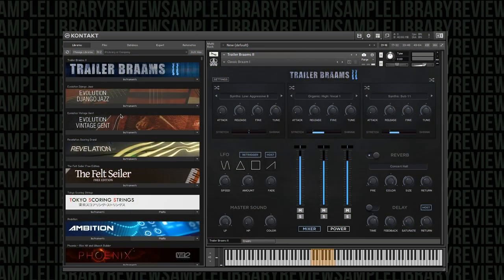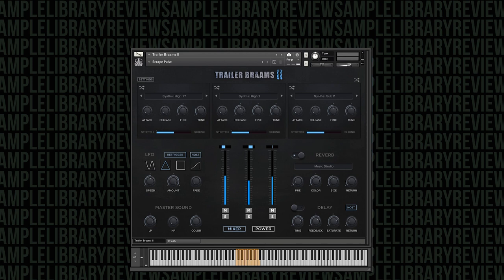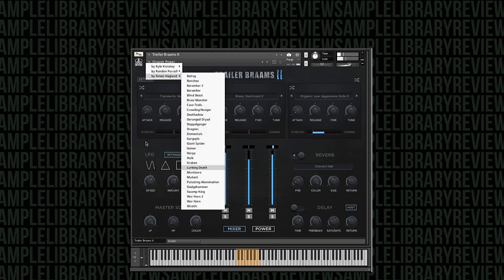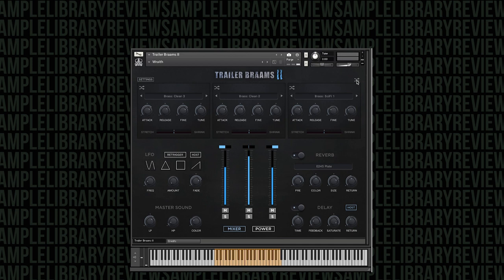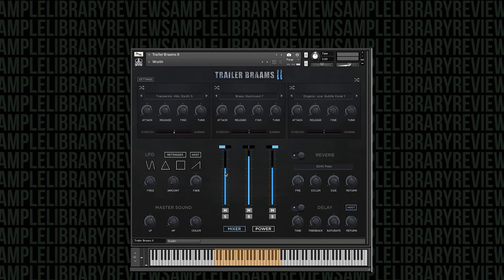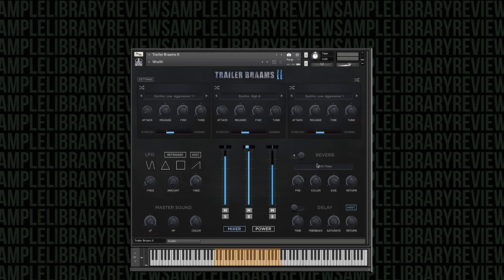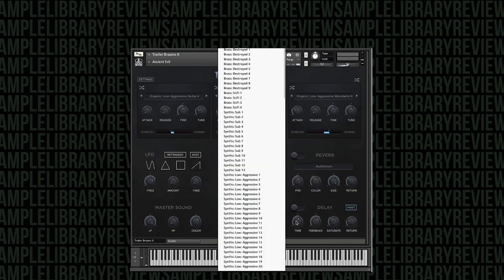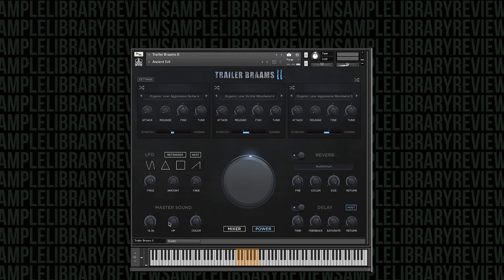First Look: Trailer Braams II by Fallout Music Group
Fallout Music Group takes sound design to heart with the new Trailer Braams II Kontakt Player instrument. With a creative collection of sources ranging from orchestral brass and modular synths, vocal, sub in an easy-to-use 3 layer engine, this library exceeded my expectations and delivers so much more than just a traditional Braams machine.

For more information on Trailer Braams II visit Fallout Musci Group

This Kontakt Player instrument is the follow-up to their popular $20 Kontakt instrument "Trailer Braams" ) but expands on the theme with a brand new sample set and a 3-layer hybrid engine that takes TB2 into exciting new sound design territory.

In this video, we listen through a large selection of presets then get a feel for the engine by creating a custom Braam using all the engine functionality.

00:00
00:48 Intro & Specs
01:60 Preset Preview
09:43 Interface Overview
11:52 Creating a Custom Braam
19:56 Final Thoughts